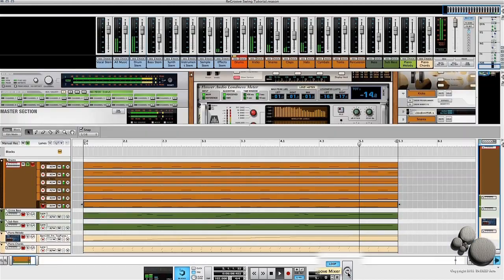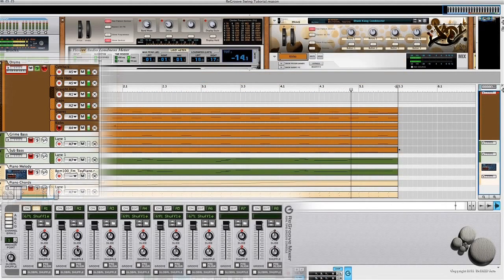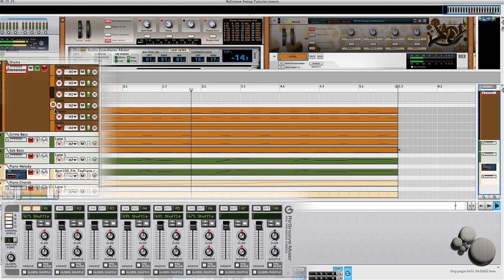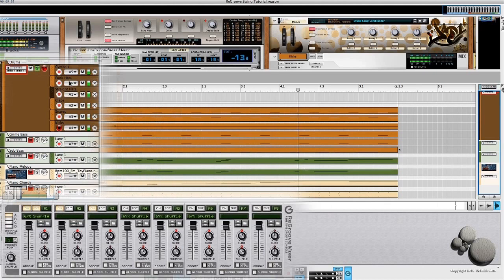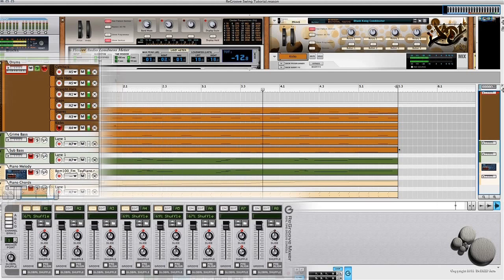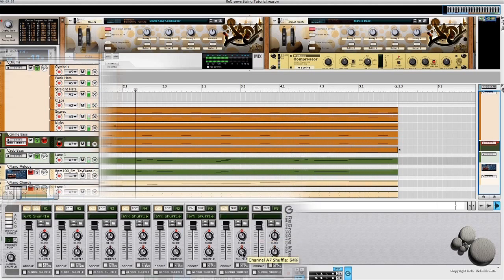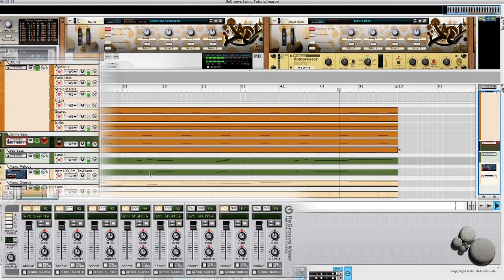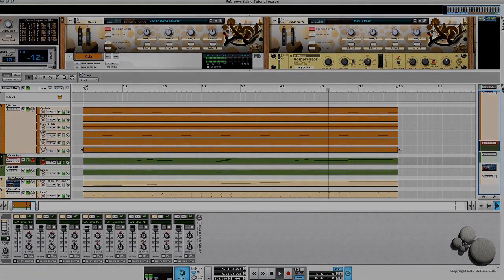REASON QUICK TIP: "MPC Groove" w/ ReGroove - J.Sci - Xtra2Rest, Ep. 8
In Episode 8 of J.Sci's "Extra2Rest" Video Training Series learn how to create that classic MPC style groove inside Propellerheads Reason Software using the ReGroove Mixer. Give your beats that edge they need to make 'em snap they neck!!